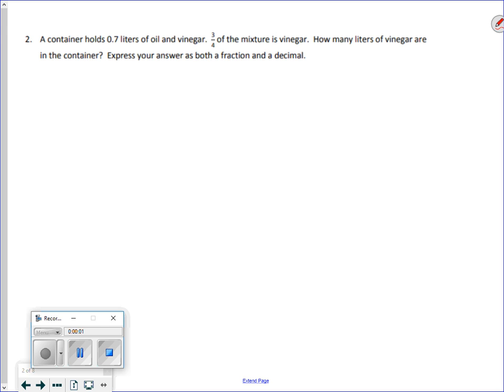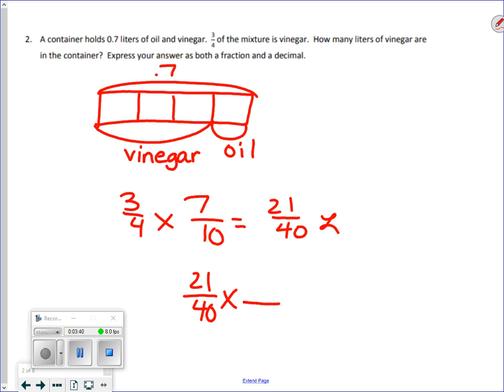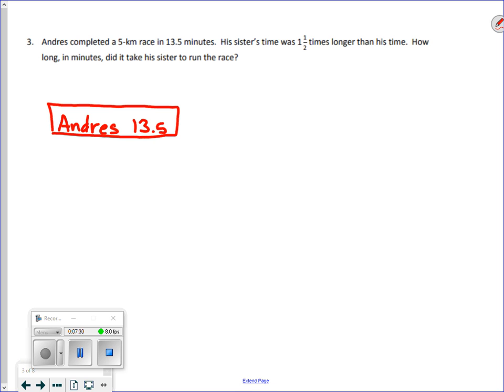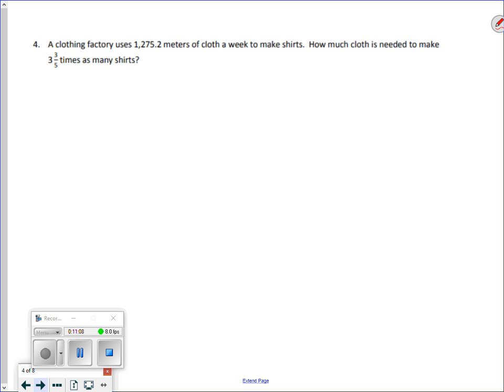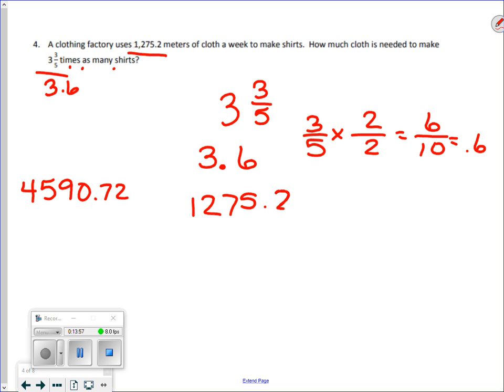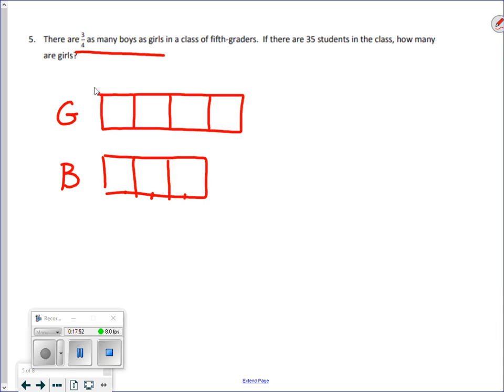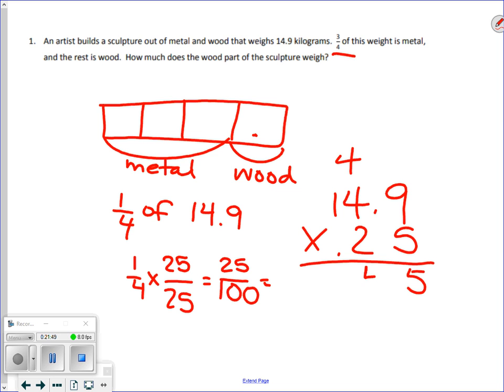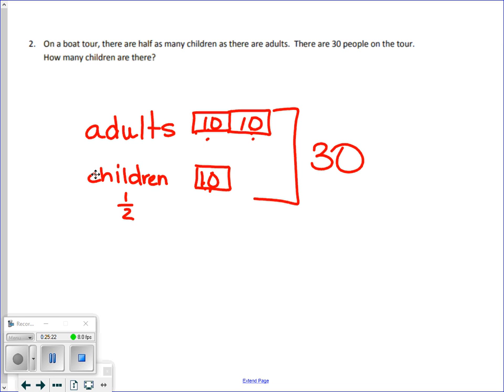February05 scaling word problems